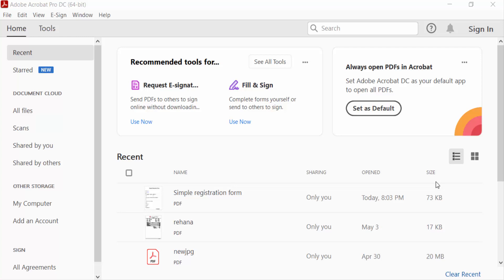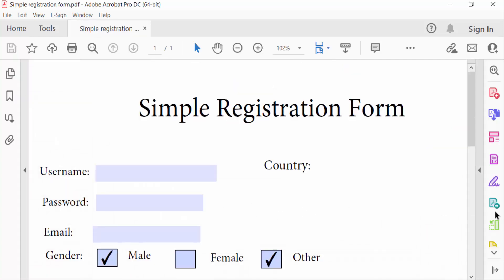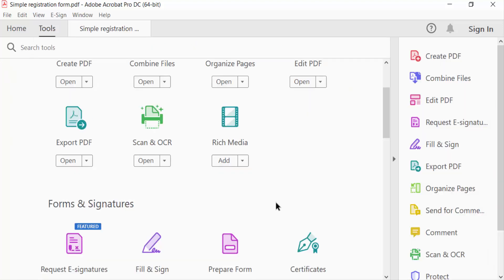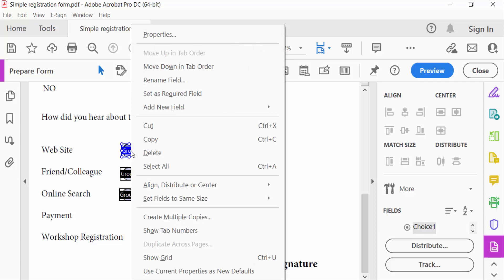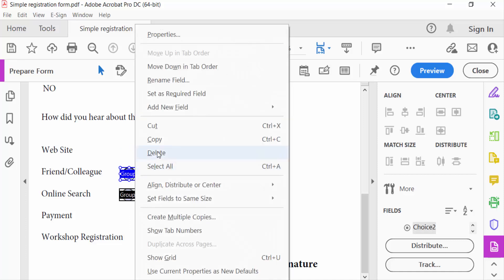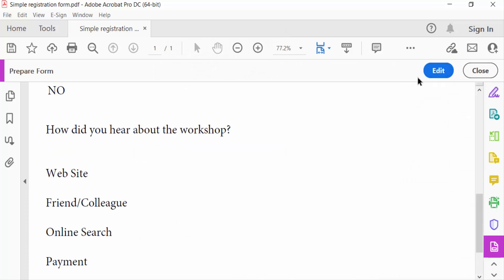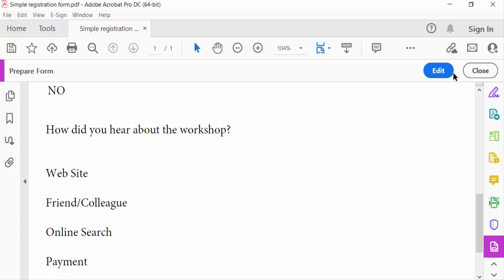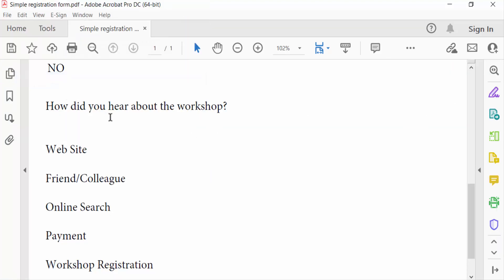How to delete radio buttons in fillable pdf form using Adobe Acrobat Pro DC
Hello everyone, Today I will present you, How to delete radio buttons in fillable pdf form using Adobe Acrobat Pro DC.